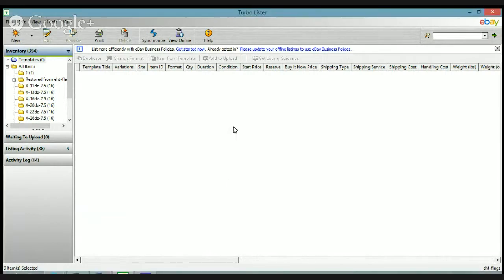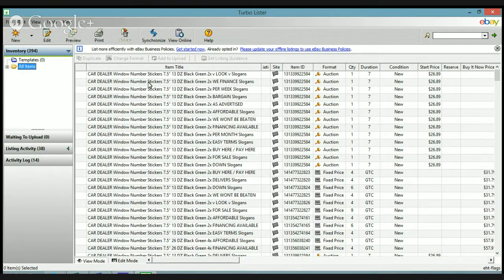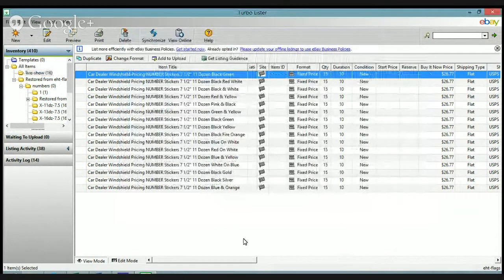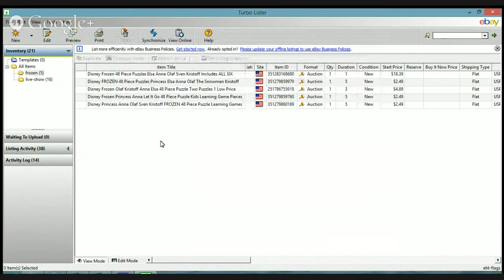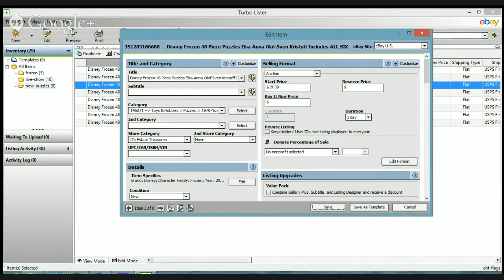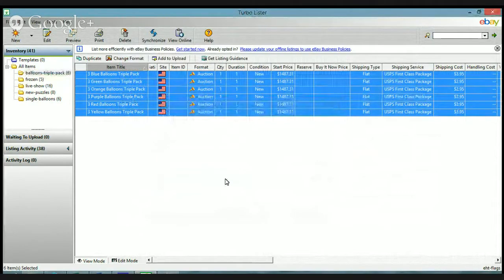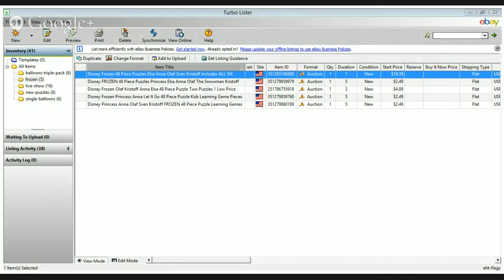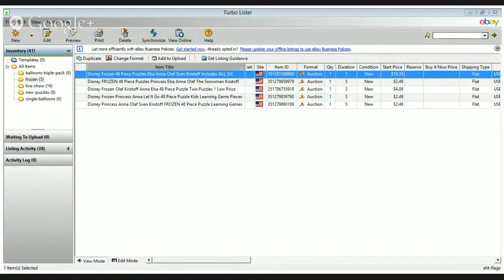Turbo Lister 101 How You Cant Live Without It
Turbo Lister Import Export Mass Edit and more...